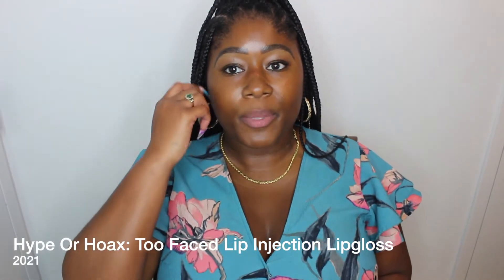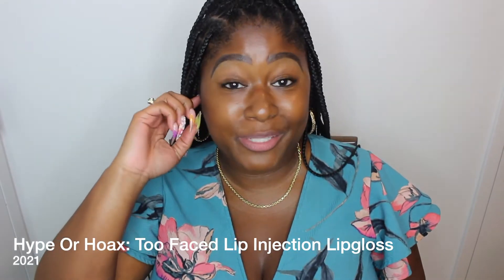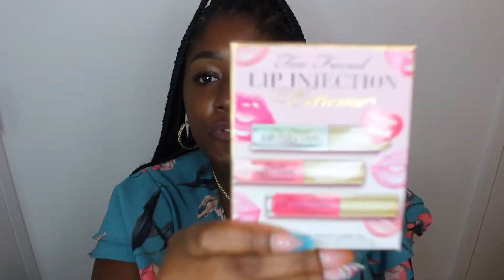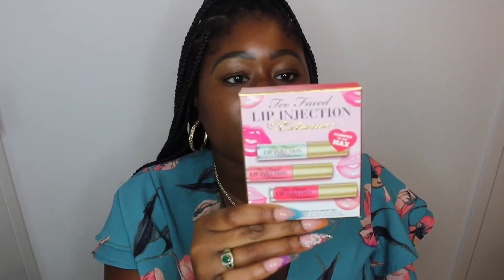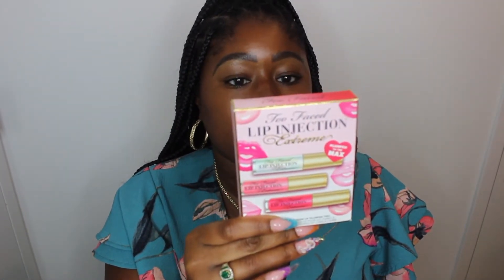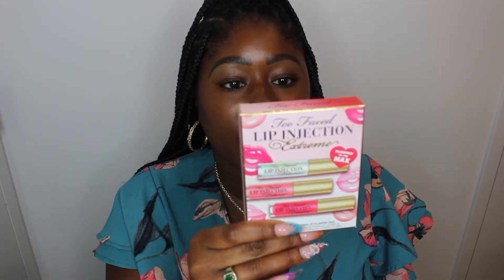Hype or Hoax: Too Faced Lip Injection Extreme Lipgloss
This stuff is a waste of time and money.